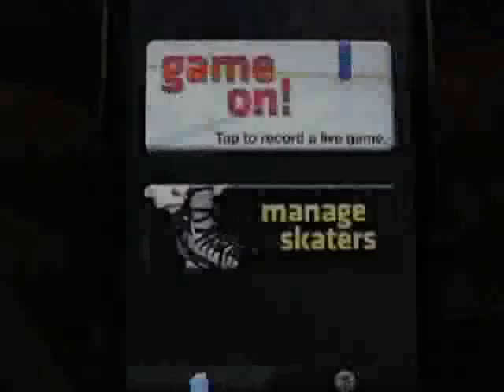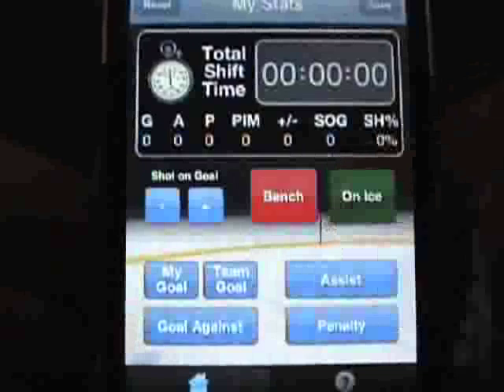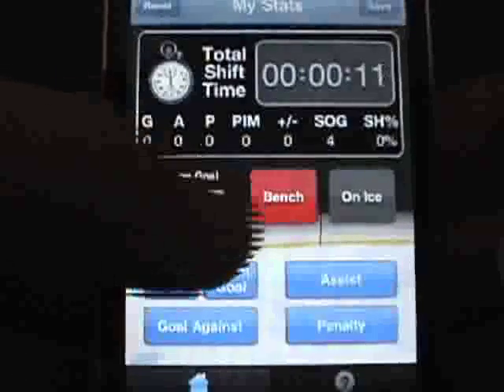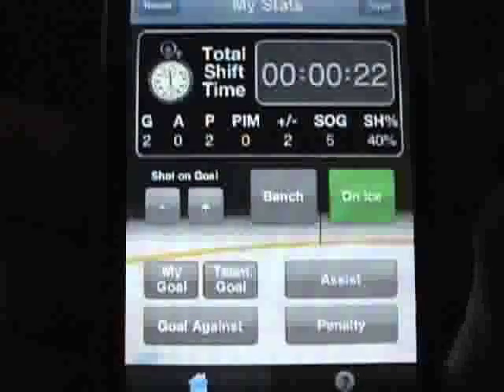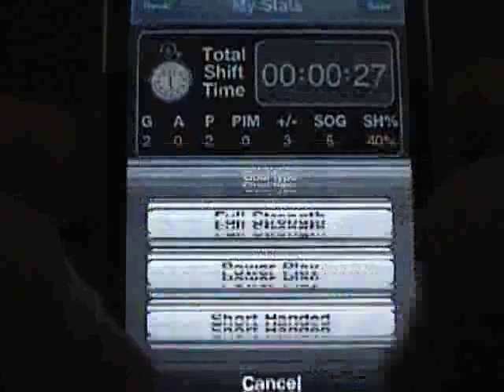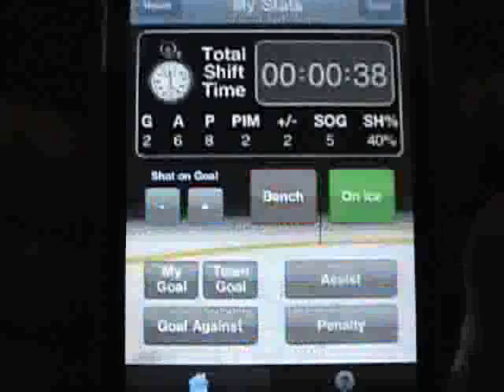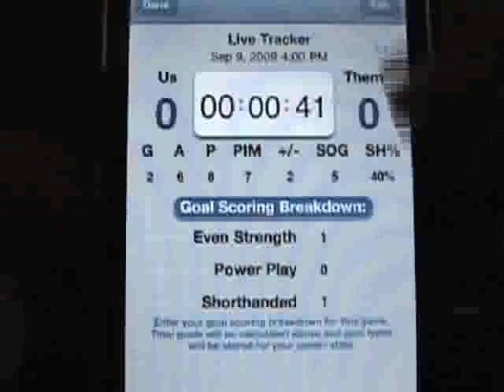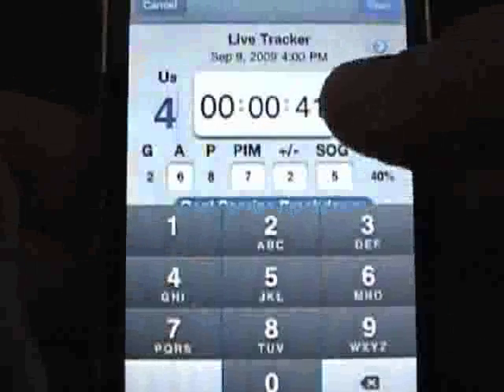Hockey Skater Stats for iPhone Live Tracker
A quick tutorial on how to use the live game tracker in the Skater Stats application for iPhone.